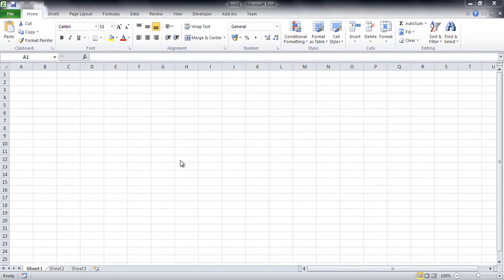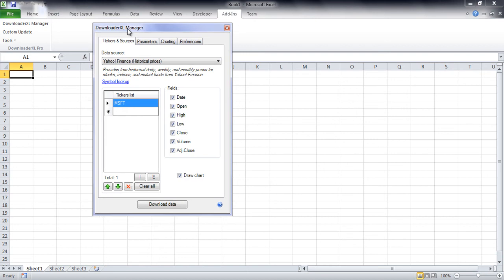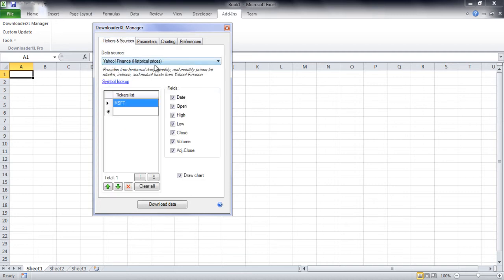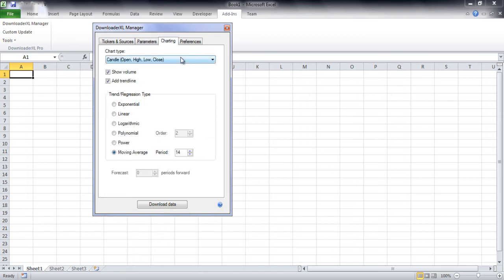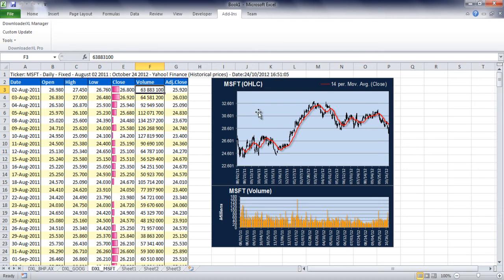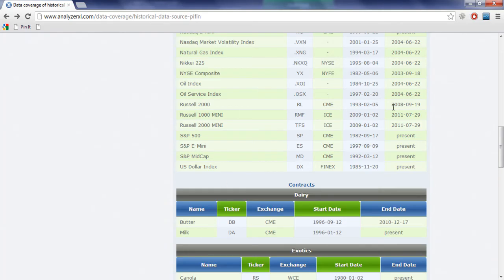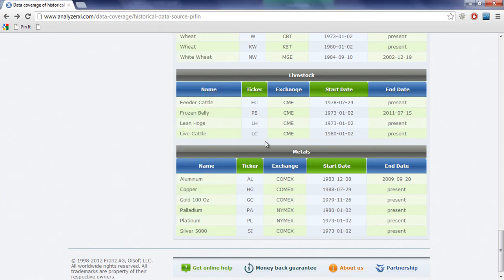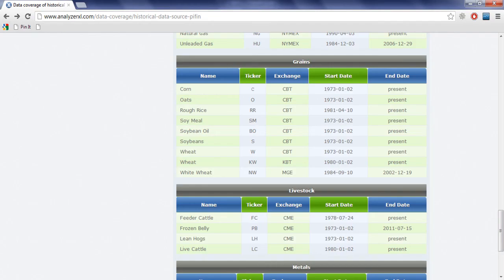DownloaderXL - Get Financial Data in Excel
A short introduction to DownloaderXL, a tool for downloading financial data straight into Excel. You can import historical stock and forex rates, option prices, commodity prices, and futures.